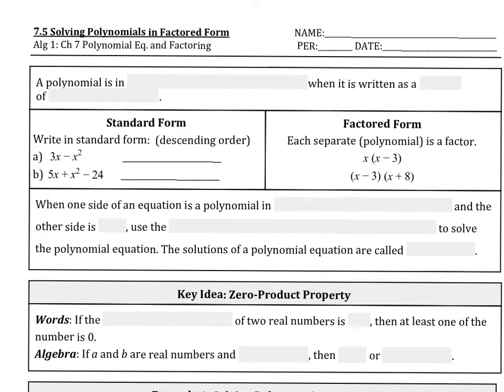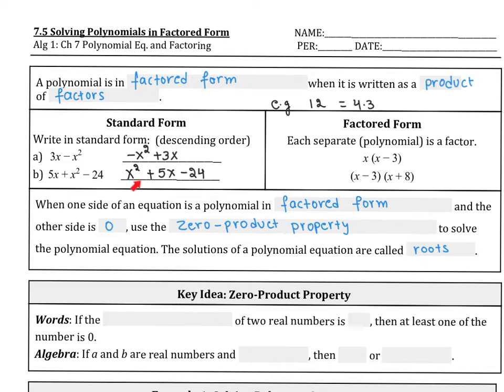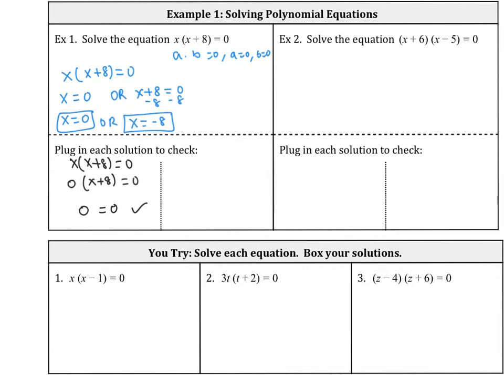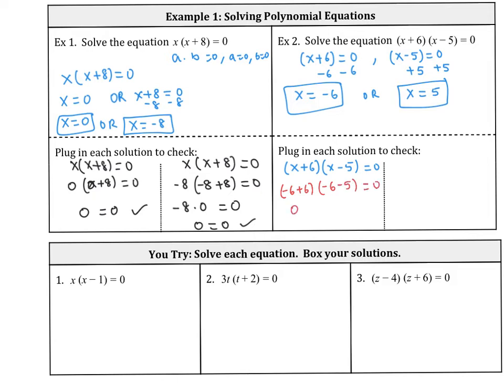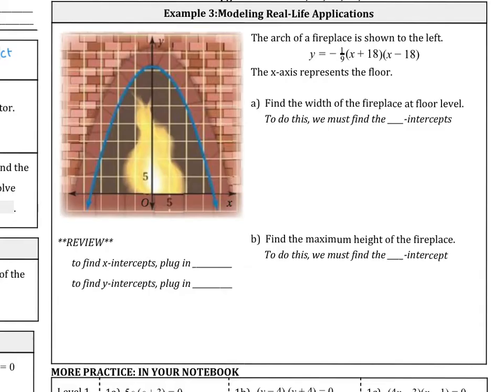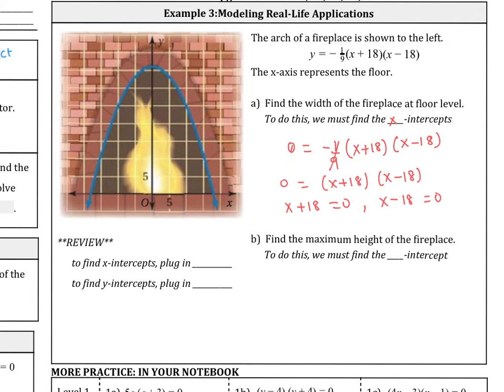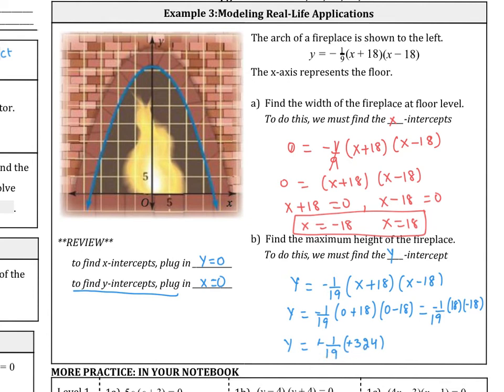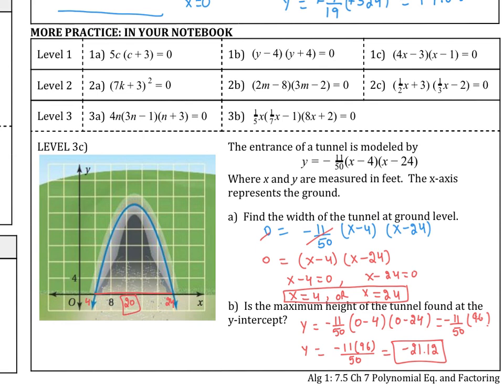7.5 Solving Polynomials in Factored Form